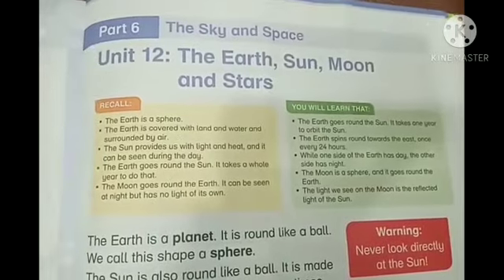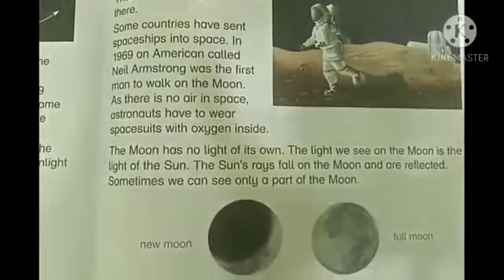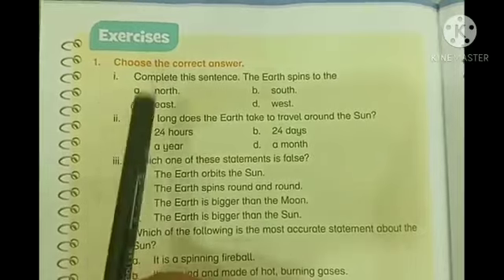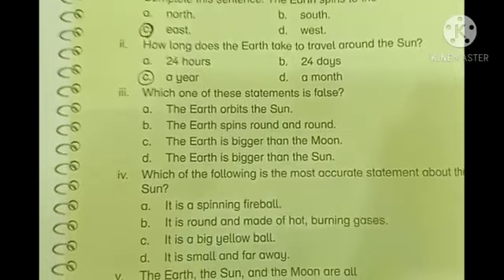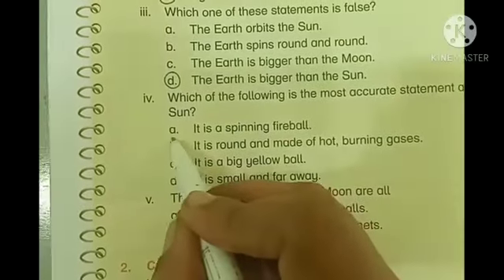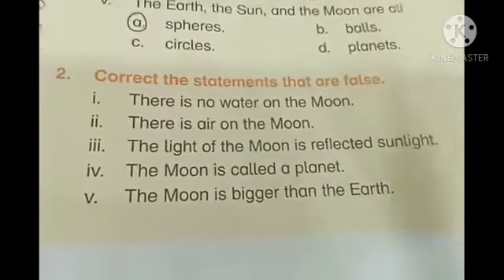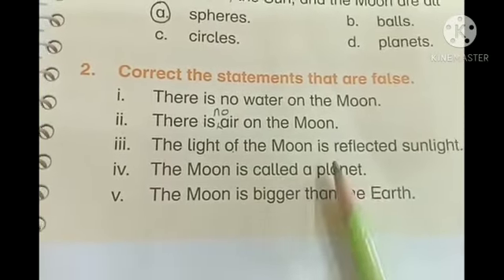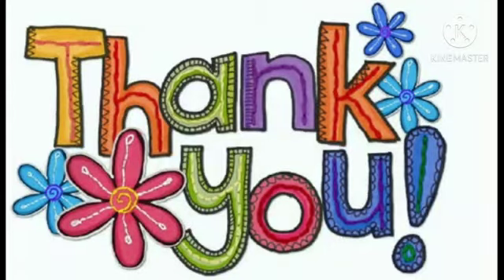Oxford Science 2 (Pg#88) Q#1,2